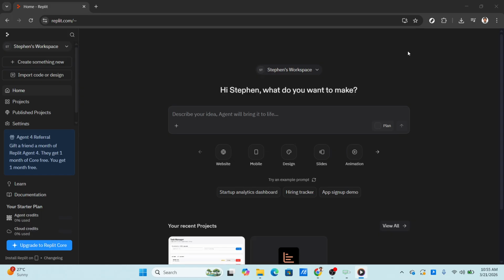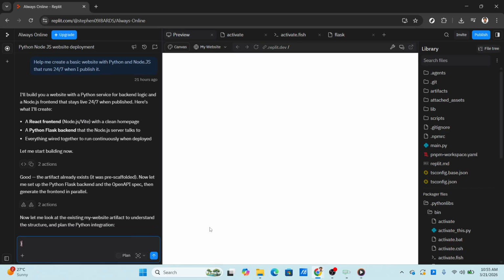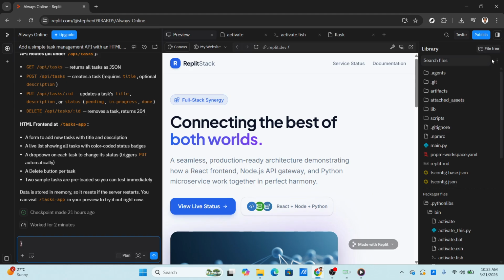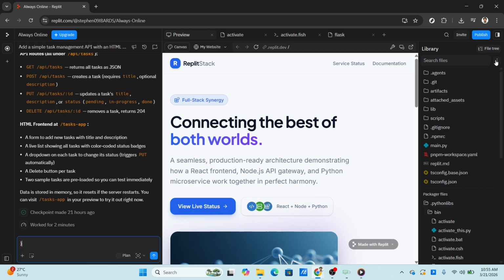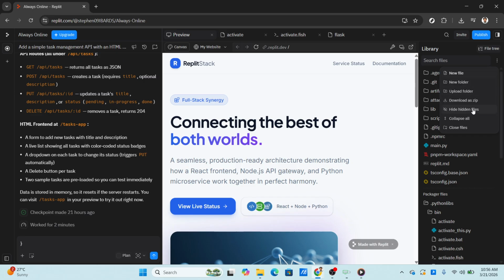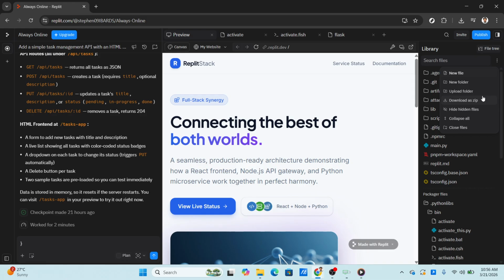How to Download a Replit AI Project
In this video, I’ll show you how to download a Replit AI project.

The method is very simple and clearly described in the video. By following all the steps, you’ll easily learn how to download and export your Replit AI project to your computer.